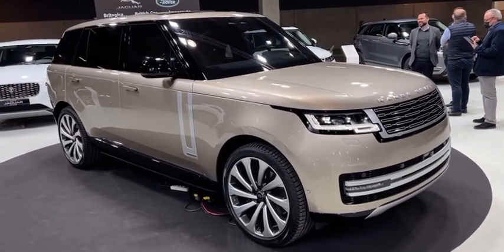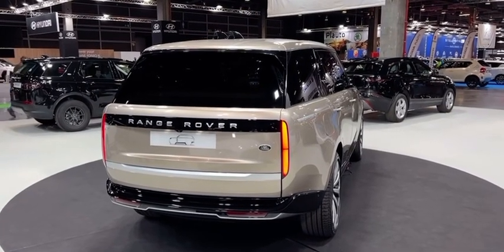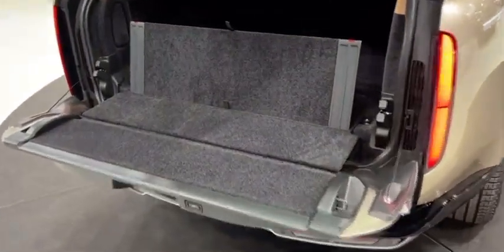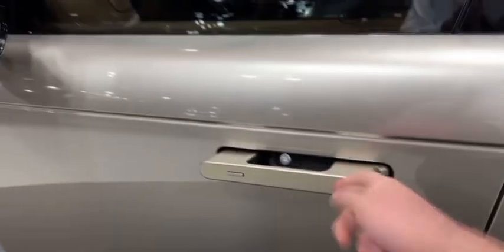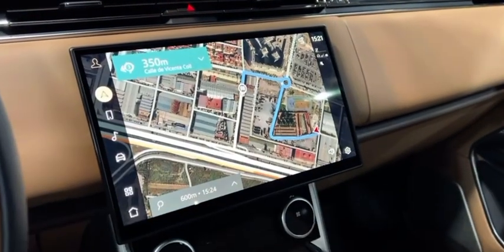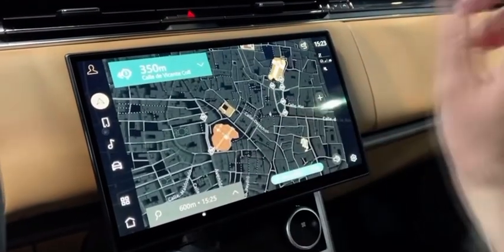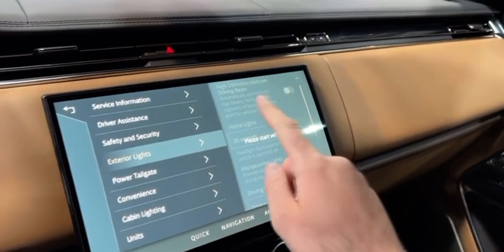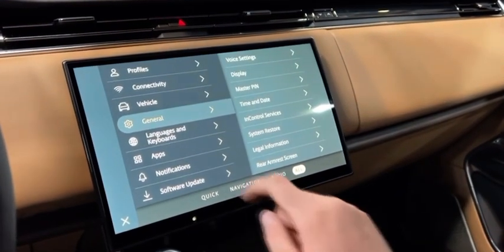2022 New Land Rover 🔥